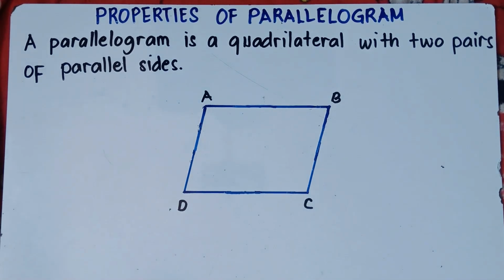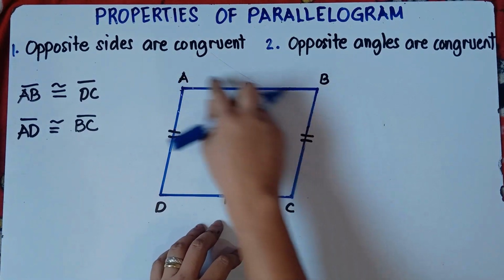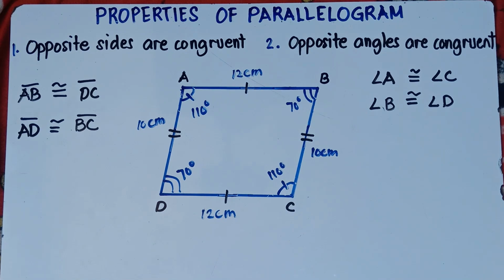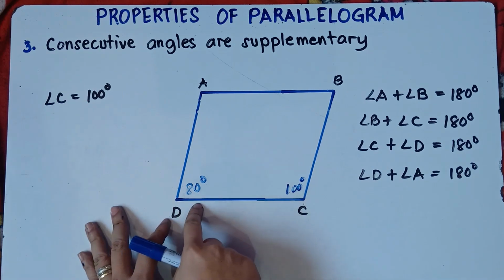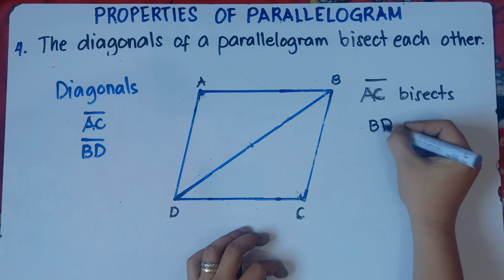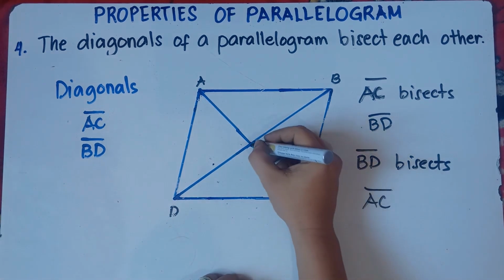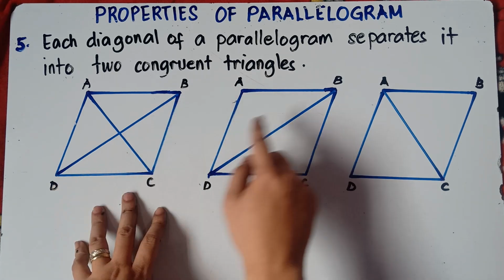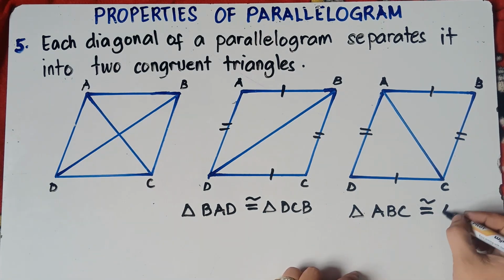Properties of Parallelogram | Explained in Detail | With Examples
Solving Problems on Properties of Parallelogram | Explain in Detailed | Part 1
Parallelogram : Finding x values and y values | Explain in Detailed | Part 2
Diagonals of Parallelogram | Finding x values and Angles | Explain in Detailed
In this Video you will be able to identify the Properties of Parallelogram. This video also helps you to understand more about how its Properties works on given examples. This video contains plenty of examples. Hope this video helps!
KEEP FIGHTING!